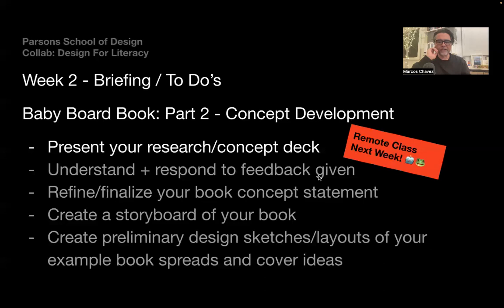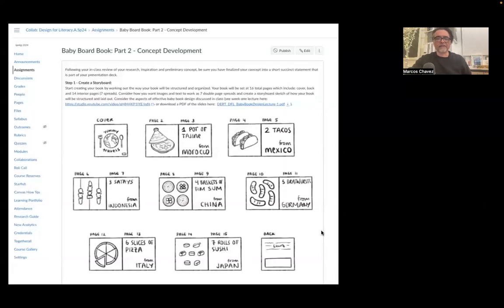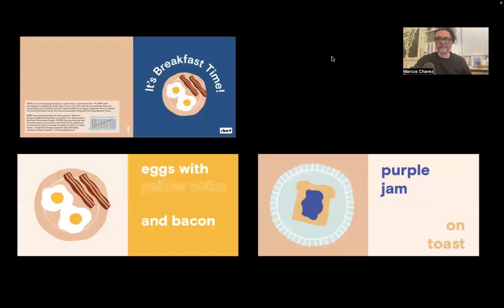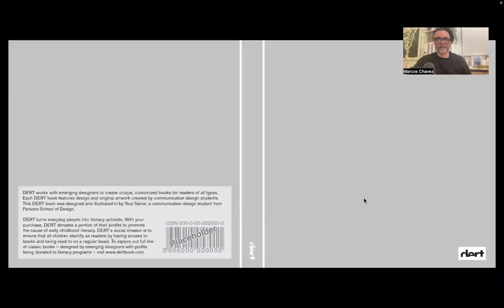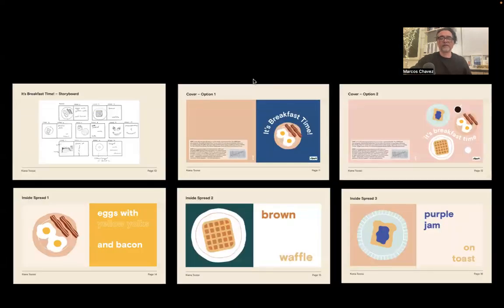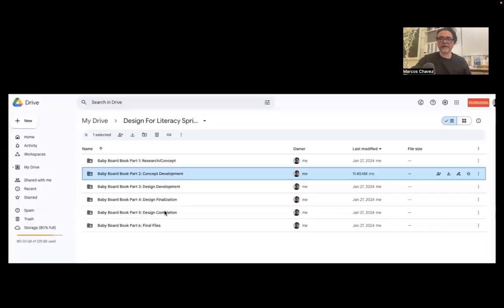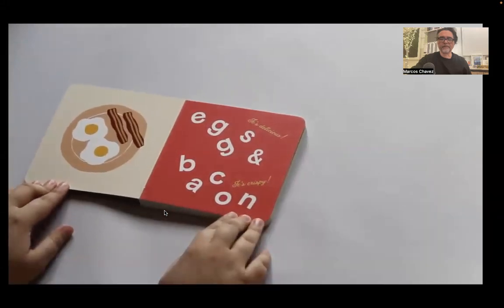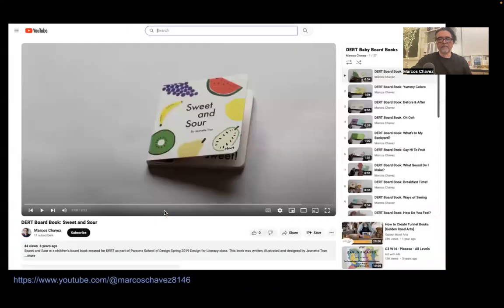Collab: Design For Literacy - Week 2-3 Briefing